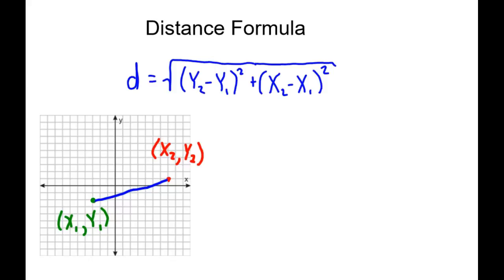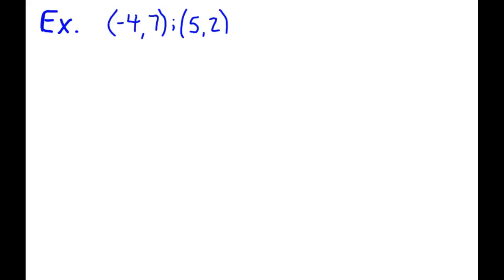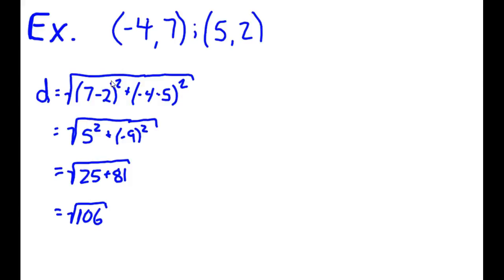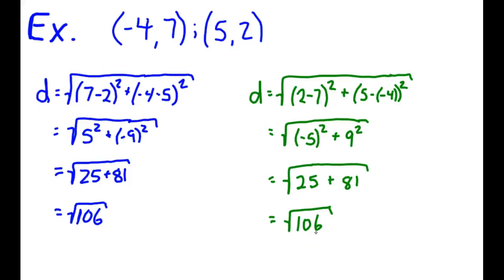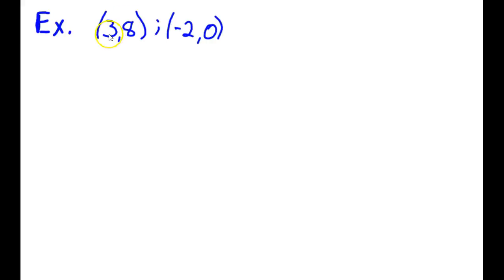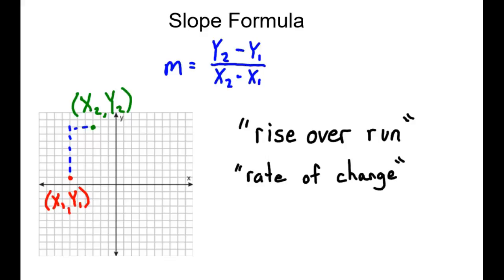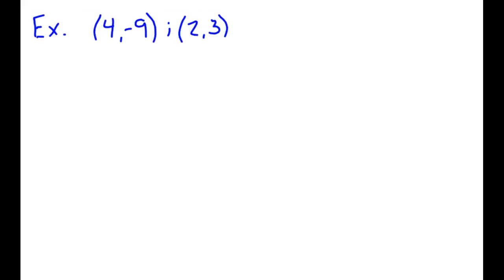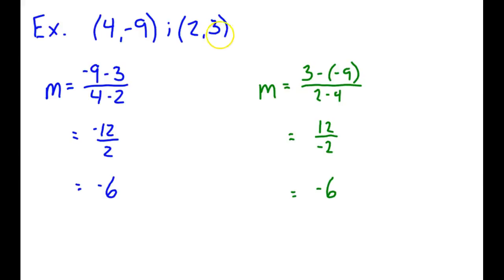Algebra 1 Unit 1A Lesson 1